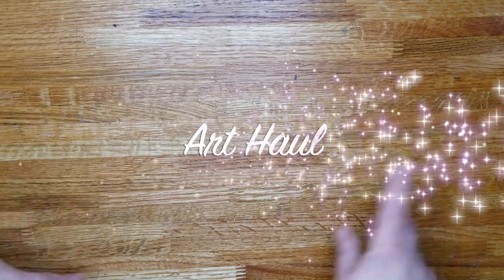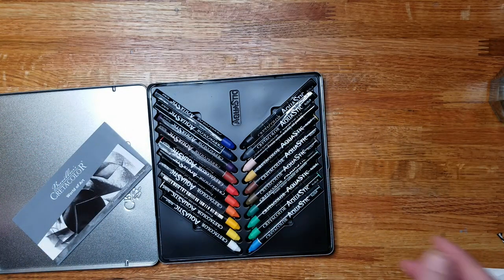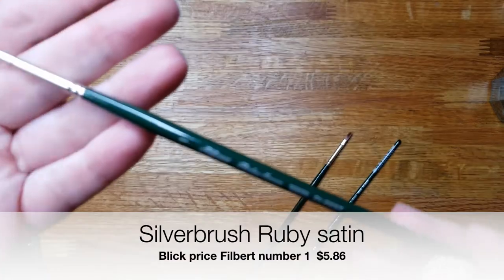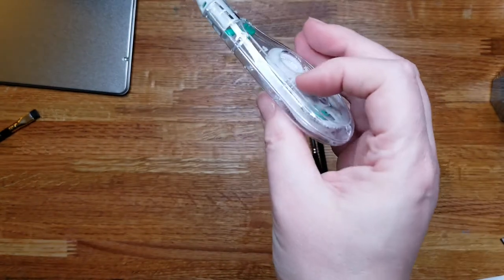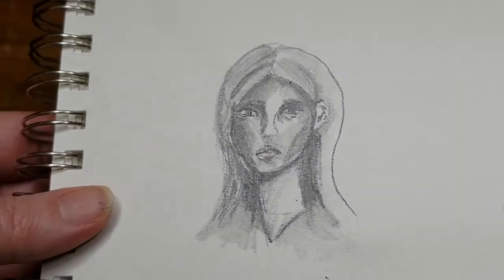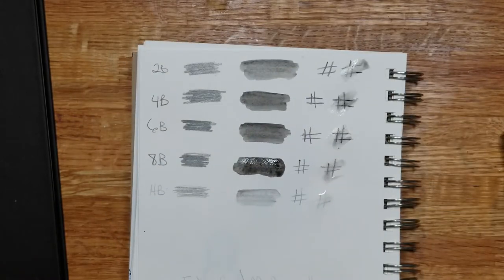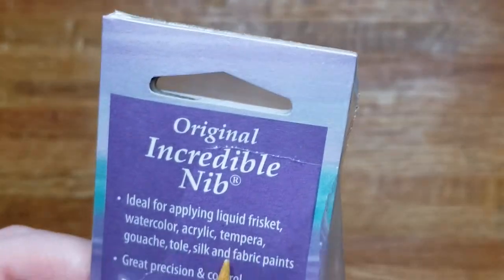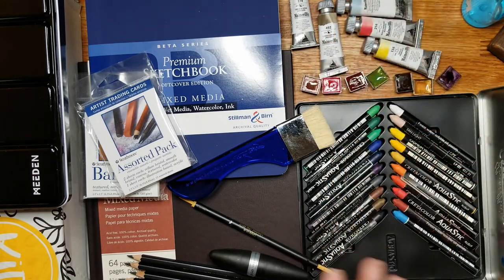Summer ART HAUL!! JERRY'S/ BLICK/ JuliaK Studios and LETS MAKE ART KID'S BOX discount link below.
Summer ART HAUL!! JERRY'S/ BLICK/ JuliaK Studios and LETS MAKE ART KID BOX. Today I go through items I picked up end of July beginning of August. Swatching of Julia K Studio Artisan Watercolors.

Hopefully will be back to regular posting by end of the month.

You save $5 dollars I get a few points toward supplies
This link works for subscription, or kits or art supplies over $35 dollars. See something you liked but don't want the whole box?  Or just want the paints? They have a shop!

Blick

Julia k Studios on etsy Julia Kallen